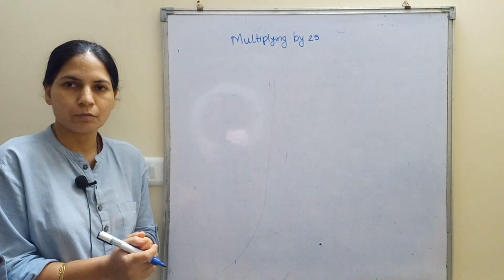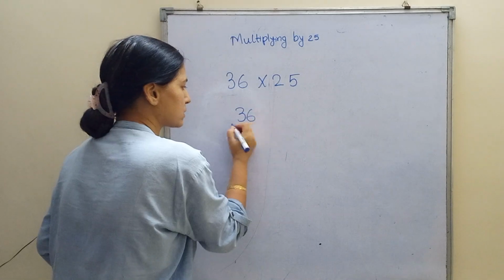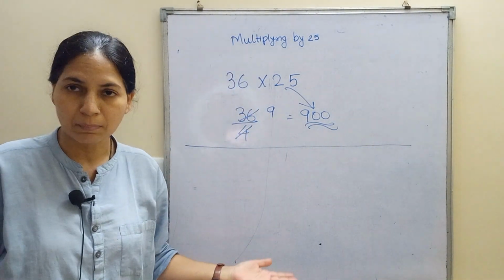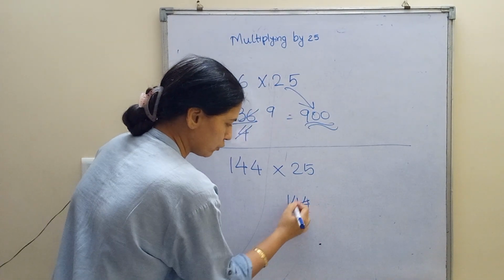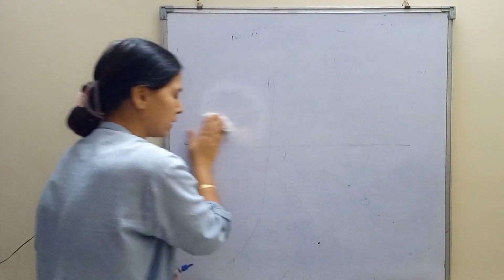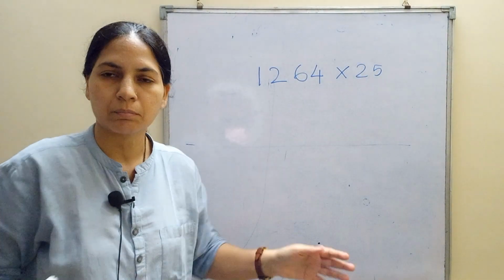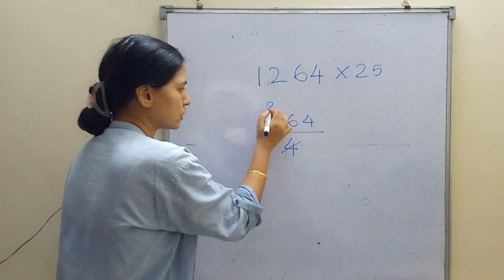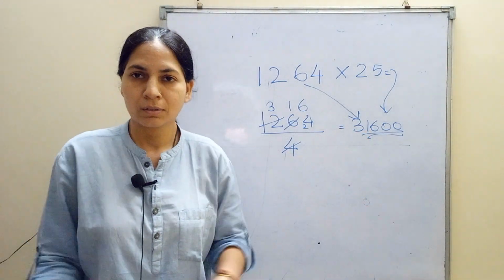latest & easiest method of multiplication by 25